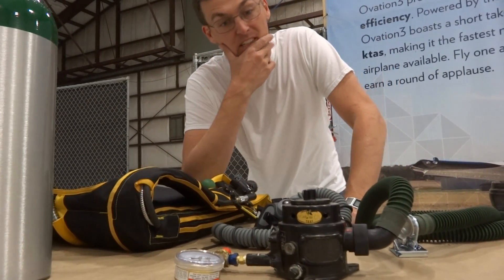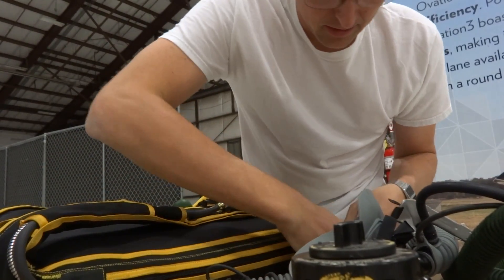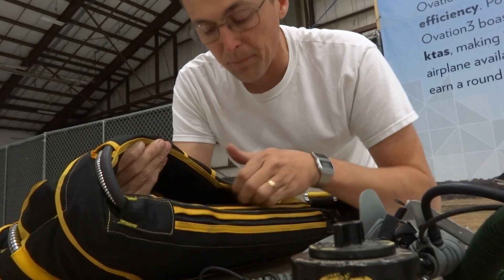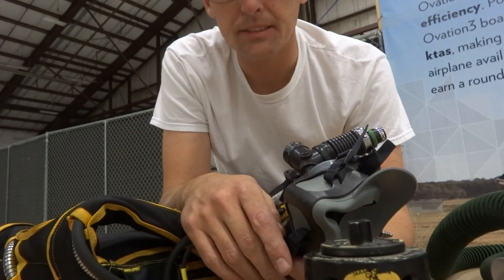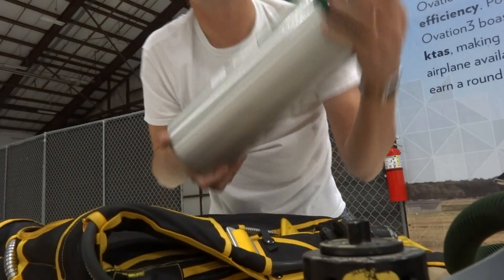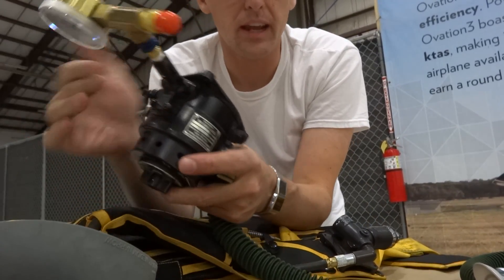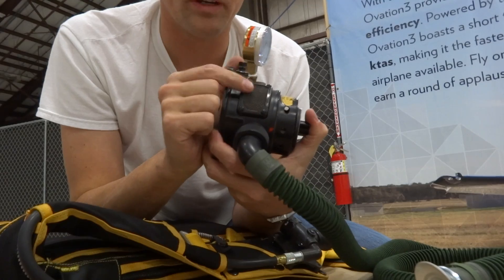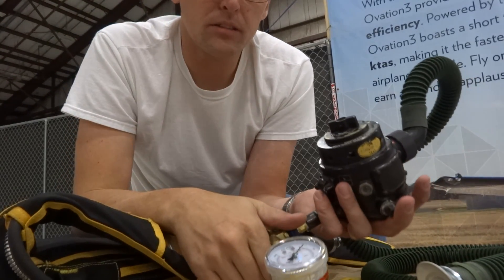Wasabi Flight Test Oxygen System Description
Getting ready to install our temporary oxygen system in the Long Nose Thunder for an upcoming test.  Decided to use the opportunity to explain what we use and why.